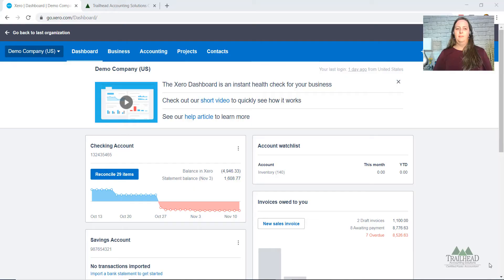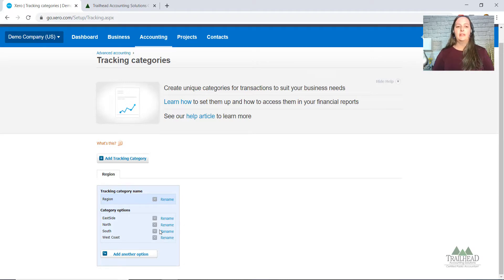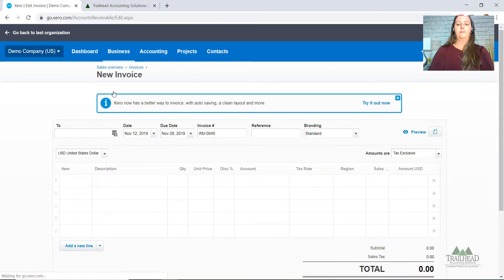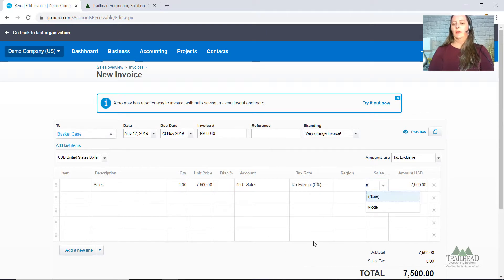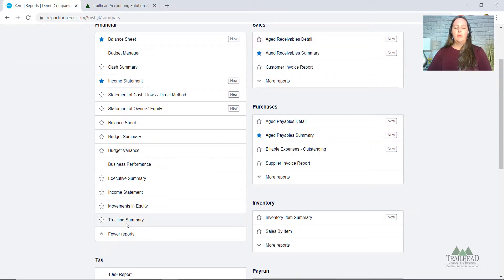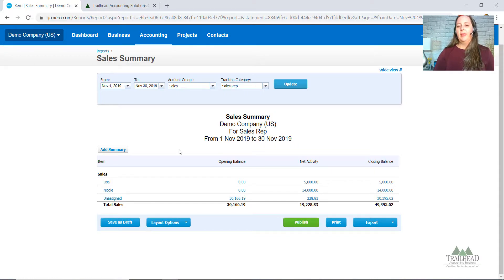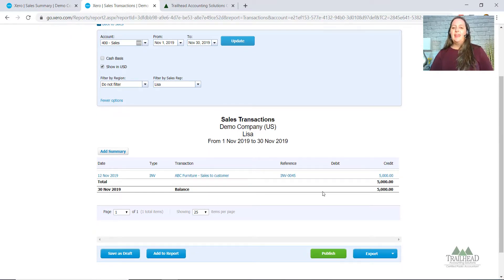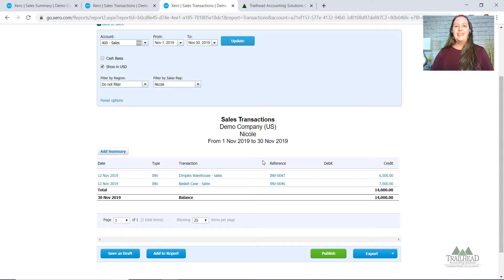Xero Tutorial - Tracking Sales Commissions in Xero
Need to track sales commissions in Xero?  Today I am going to teach you how to setup up Xero to track sales commissions.  Then we'll look at some Xero reports to help you track & calculate sales commissions.

Call our office to get started with our monthly QuickBooks Online Bookkeeping, QuickBooks Cleanup services, Outsourced CFO, and accounting consultations.  Monthly bookkeeping packages start at $850/mo.  Hourly rates start at $150/hour for the initial consultation.

Fill out out consultation request form to get the conversation started!